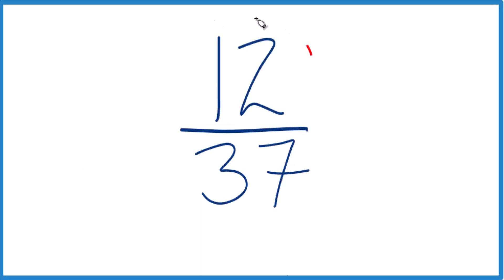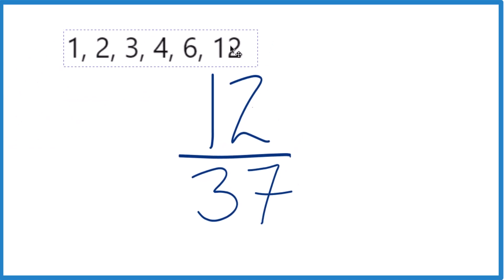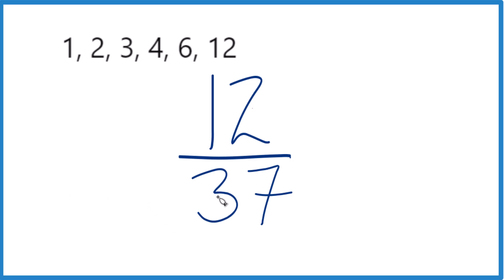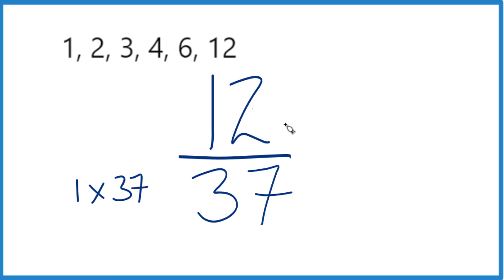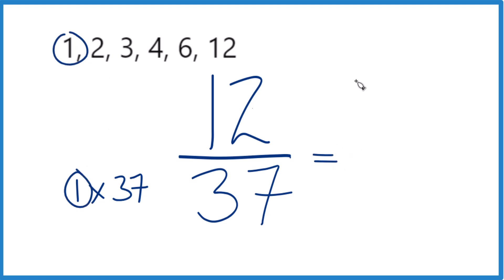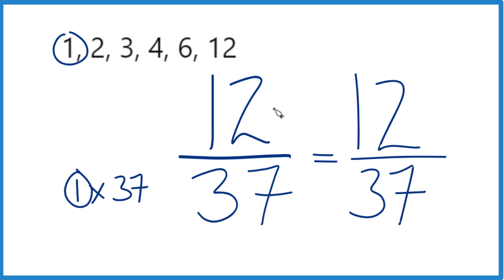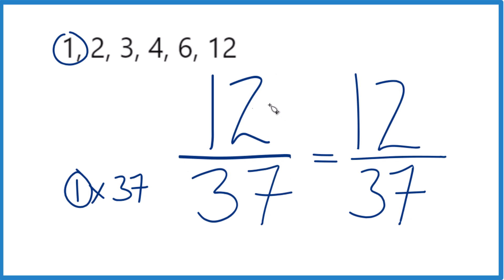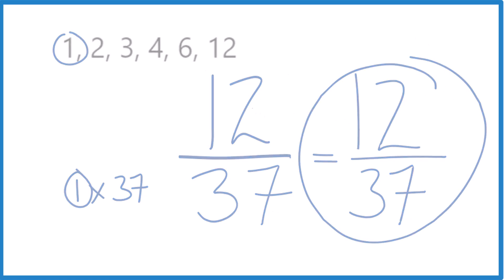How to Simplify the Fraction 12/37